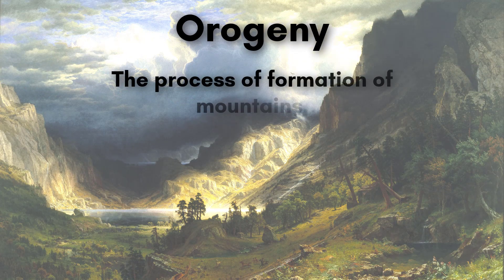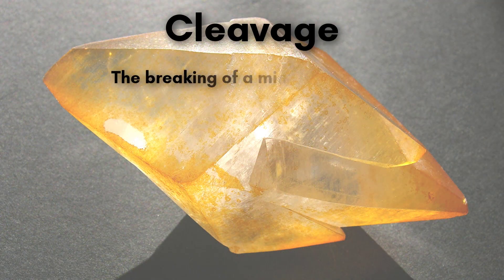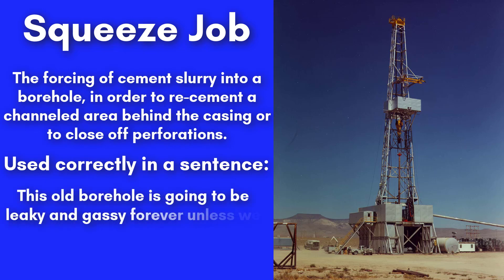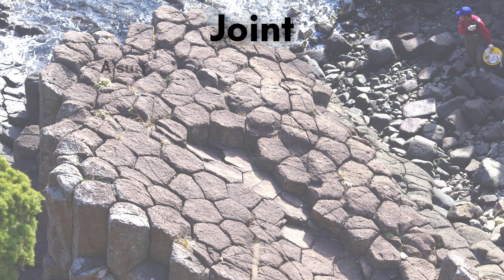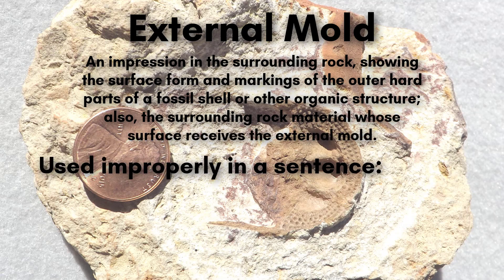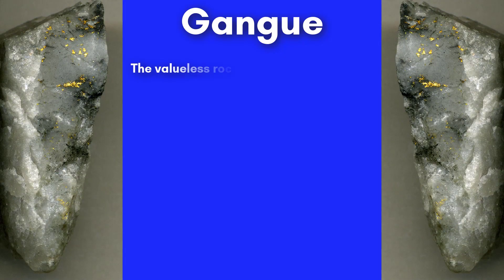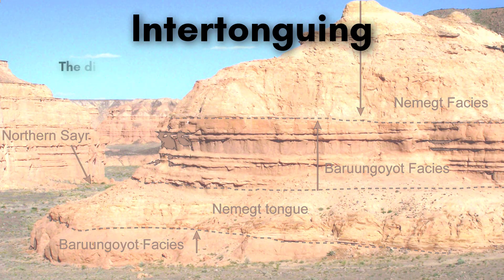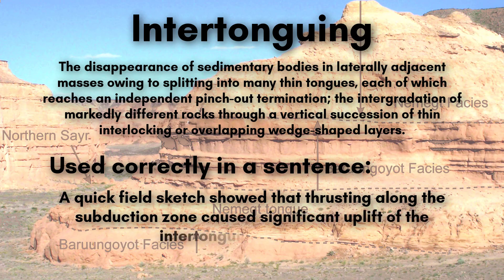10 Geological Terms That Sound Bad/Dirty!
From cleavage to schist, get ready for 10 bad sounding geological terms! I also provide examples of these terms in sentences and jokes.

Sources:

Dictionary of Geological Terms 3rd Edition - Robert L. Bates and Julia A. Jackson (this is a great reference book for any Earth Scientist and is available online pretty cheap so you should buy a copy!)

Images:

A Storm in the Rocky Mountains, Mt Rosalie - By Albert Bierstadt - rQFn_yMzurNDsQ at Google Cultural Institute maximum zoom level, Public Domain,

Calcite - By Jstuby at en.wikipedia - Own workTransferred from en.wikipedia, Public Domain,

Drilling rig - By Federal Government of the United States - Public Domain,